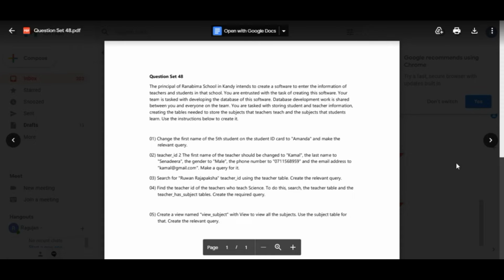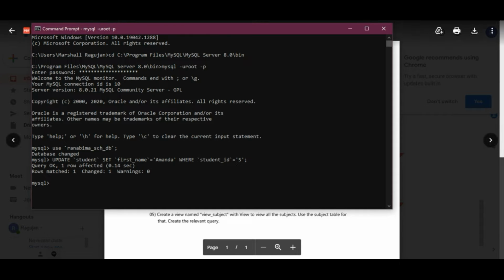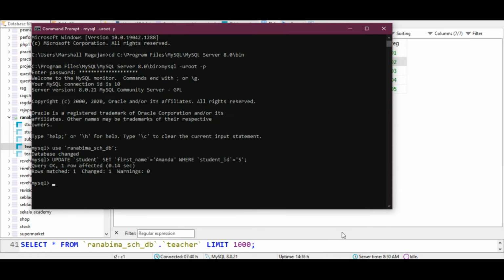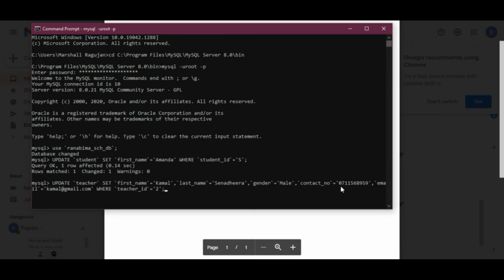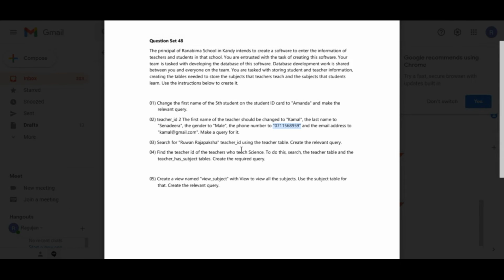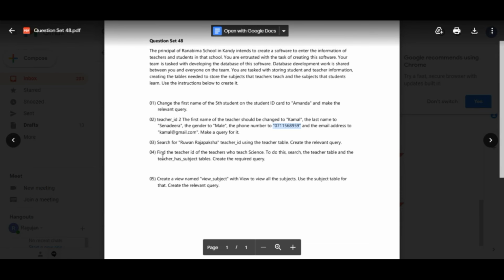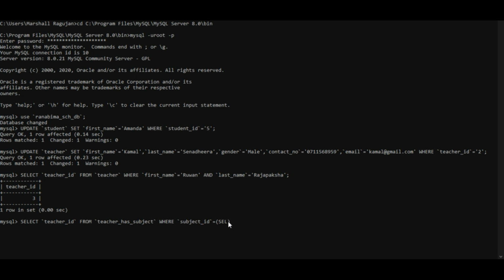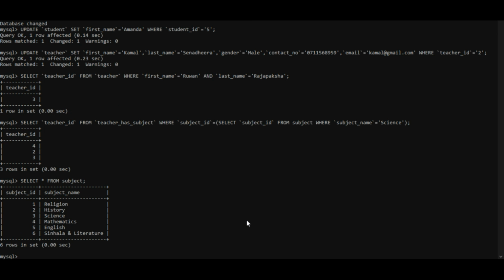DBMS Question Session Task No 48 | 1st Year | Semester 01 | Java Institute | Ragujan Kannadhasan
Project: Create a query statement relevant to updating, searching and creating a view of the data in the tables in the database